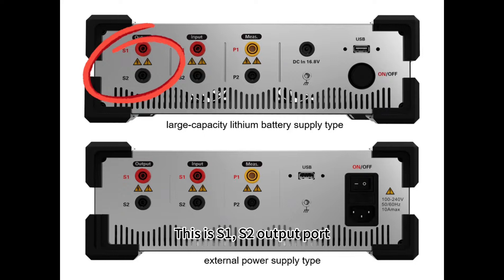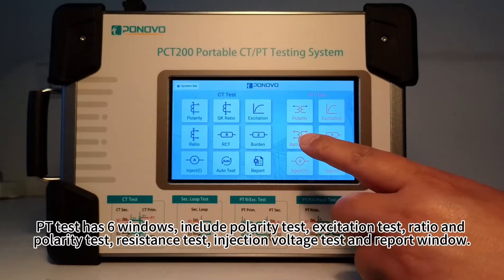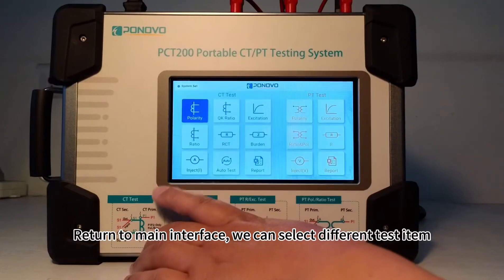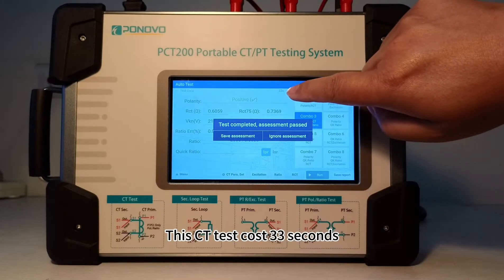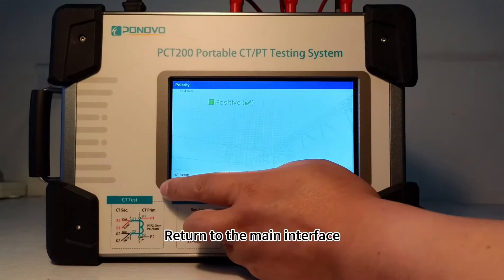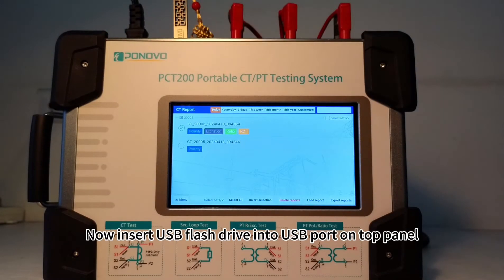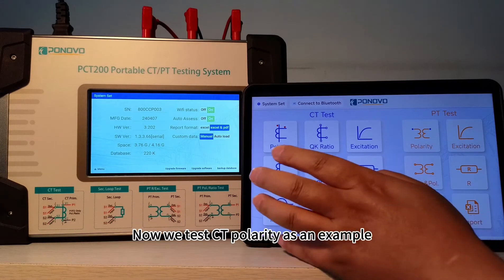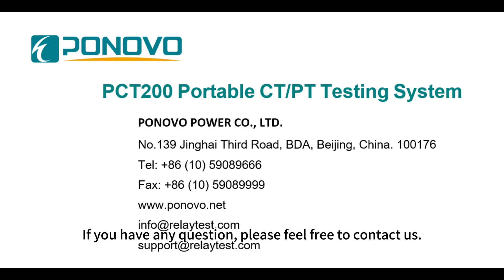PONOVO Newly Released Edge-cut High Accuracy CT Analyzer,4kg, Handheld Size, Built-in Li-Battery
PCT200AX Portable CT/PT Testing System (current transformer and voltage transformer analyzer) is a test equipment specially designed for current transformer and voltage transformer characteristic test. Compared with PCT200X, the accuracy of PCT200AX is higher. The test set can finalize various testing functions and support IEC, IEEE and IS standards. With built-in testing software in its local 7-inch touch screen, all test items can be completed automatically after pressing the Run key and generating Excel and PDF reports. The built-in battery can complete a day's duty of testing after being fully charged. It suits the testing required in research institutes, labs, manufacturers, power utilities, power supply and debugging companies, etc.